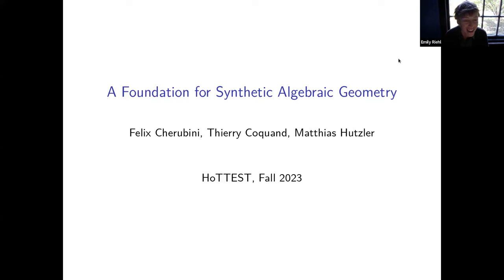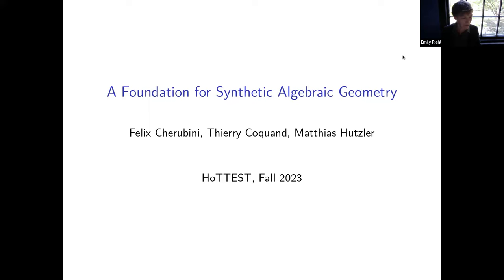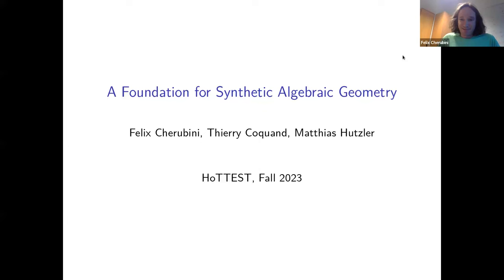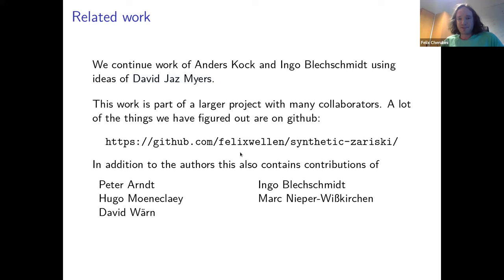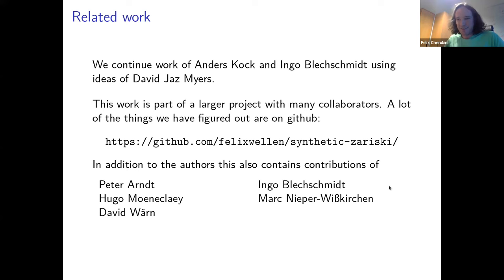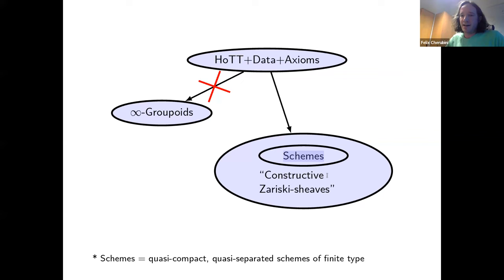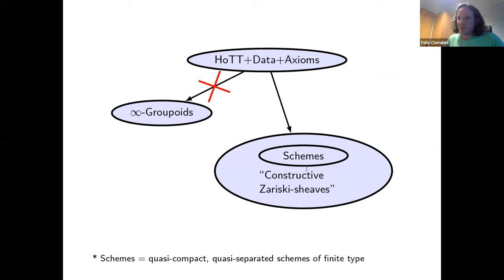Felix Cherubini, A foundation for synthetic algebraic geometry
In this [1] joint work with Thierry Coquand and Matthias Hutzler, we develop a foundation for a synthetic treatment of algebraic geometry, which is much in the same spirit as synthetic differential geometry. The language we use for the synthetic reasoning is homotopy type theory together with a postulated ring and three axioms. Two of the axioms were already present in previous work of Blechschmidt and a weaker variant already in work of Kock.

Our third axiom, which we call "Zariski-local choice", postulates a local-triviality with respect to a topology called the Zariski-topology. Using this axiom, it is possible to compute cohomology groups which we define using internal Eilenbeg-MacLane spaces. In the talk, I will explain this central new feature of our setup and conclude with an overview of recent results in synthetic algebraic geometry.